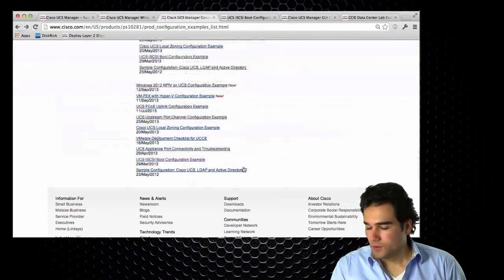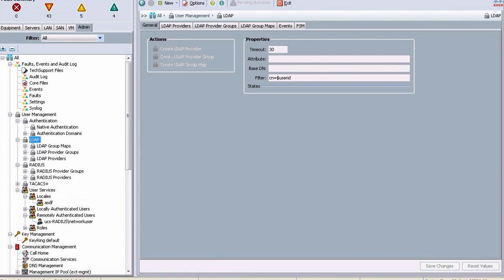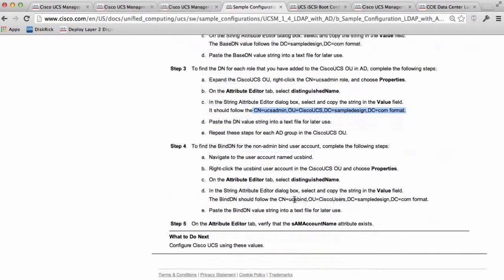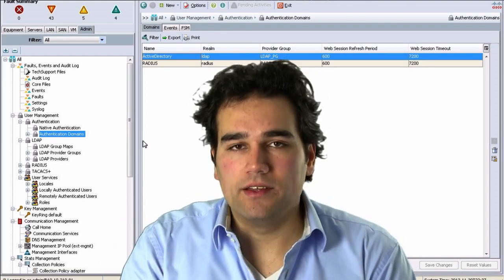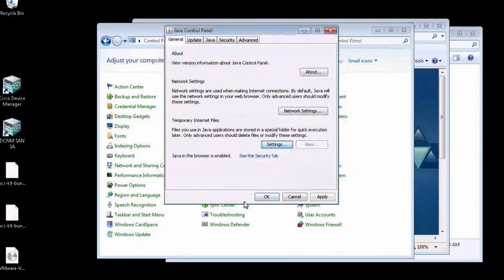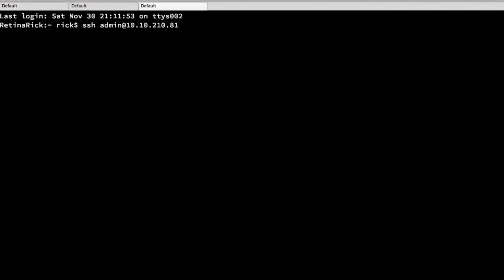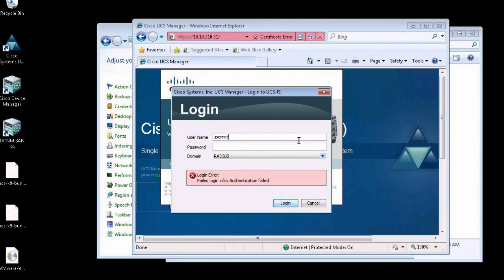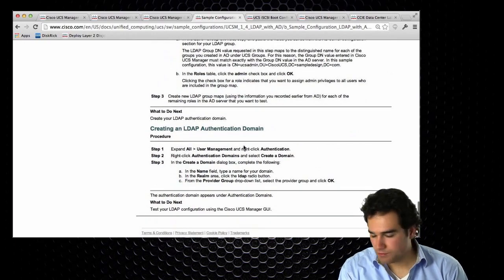51. LDAP AD